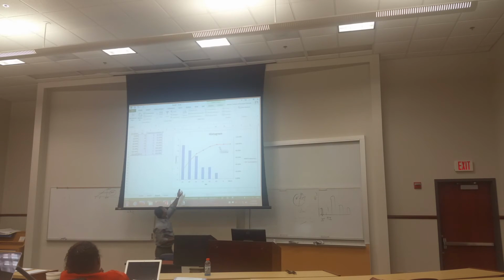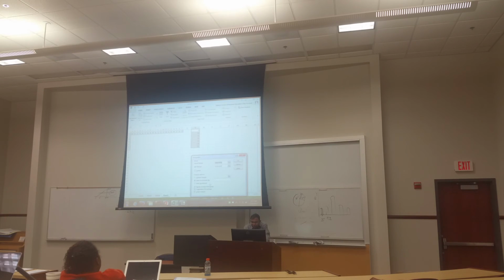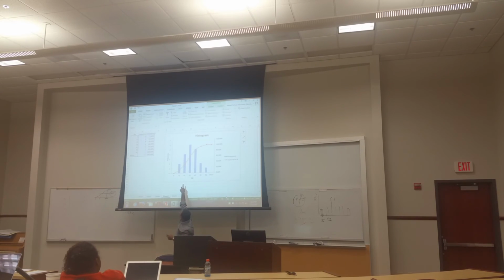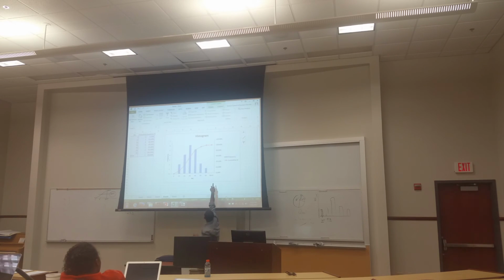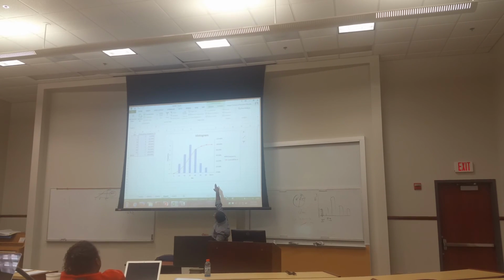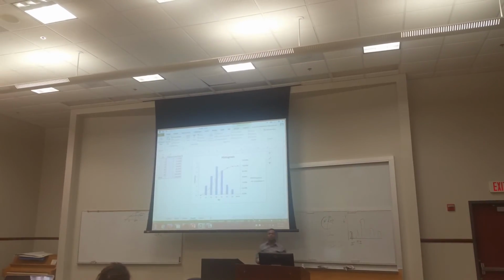A N Class 1 Text To Column and Proble Solving Data Excel